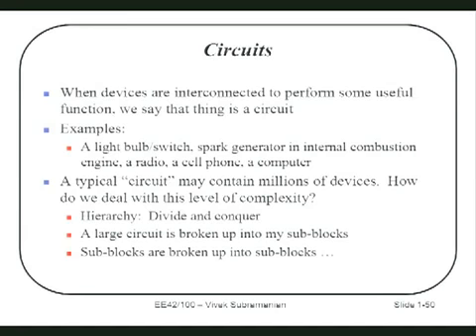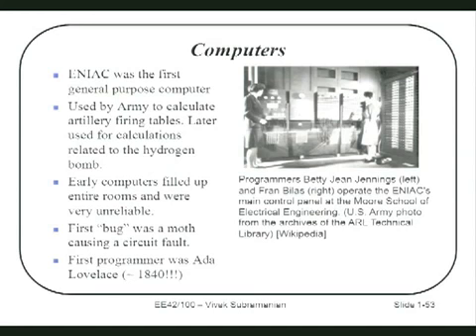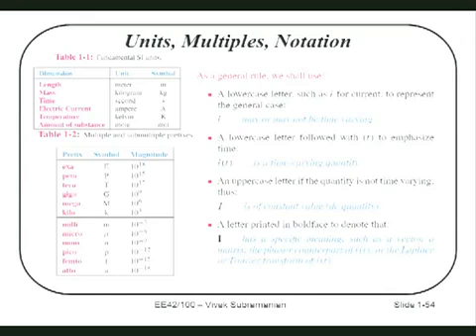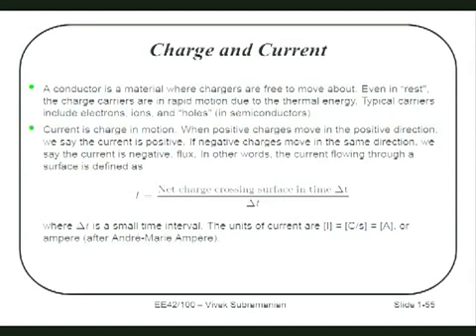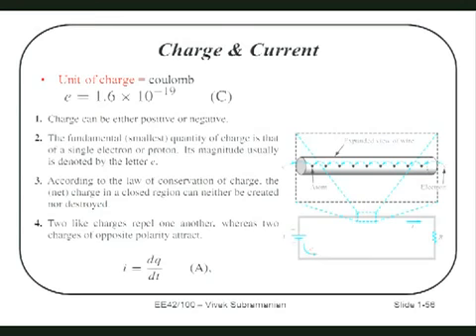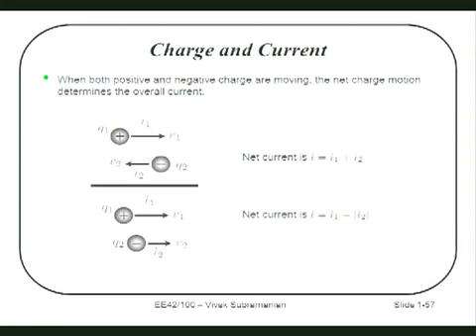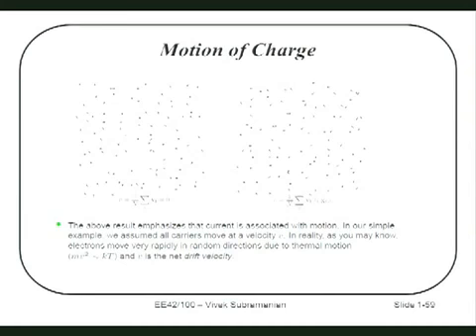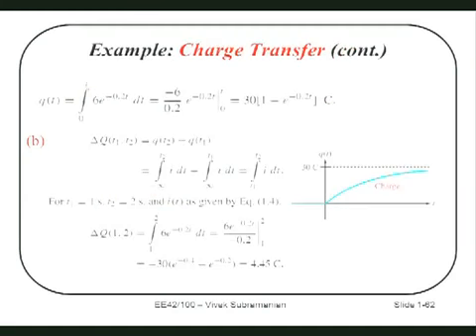Electrical Engineering 100 Lecture 2